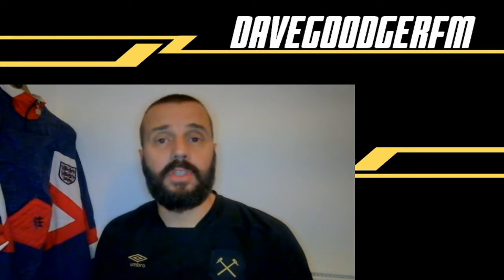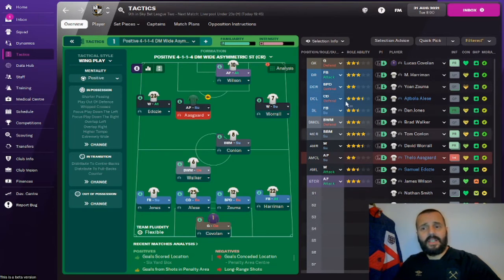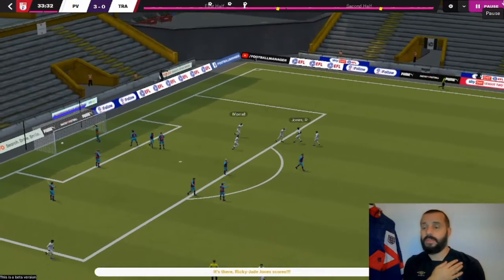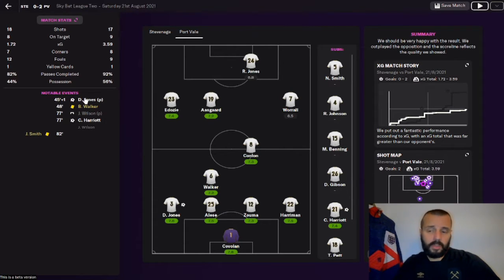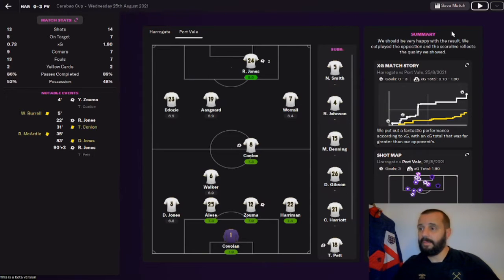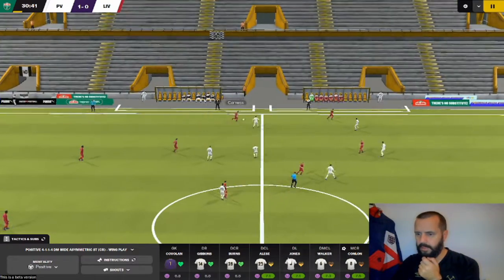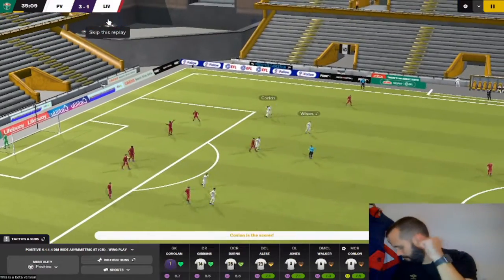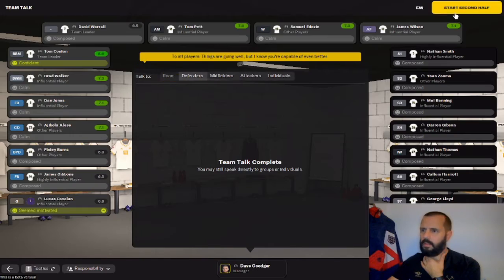Football Manager 22 Trophy Hunter - Episode 2 - August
I start my FM22 quest to win every English domestic league and cup competition and Port Vale start their League Two, Carabao Cup and Papa John's Cup journeys.